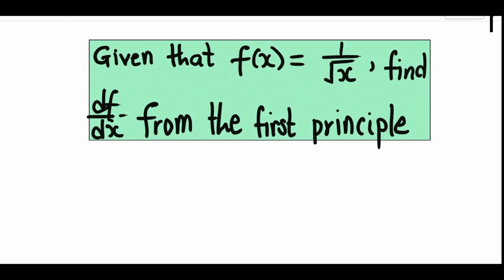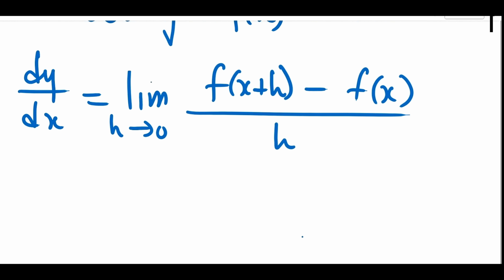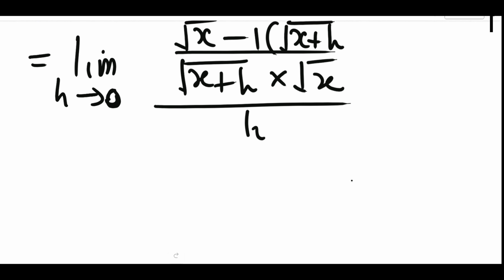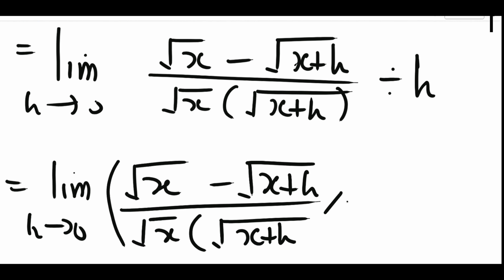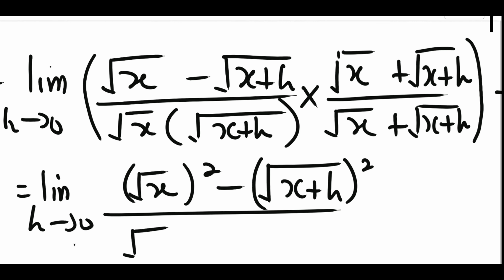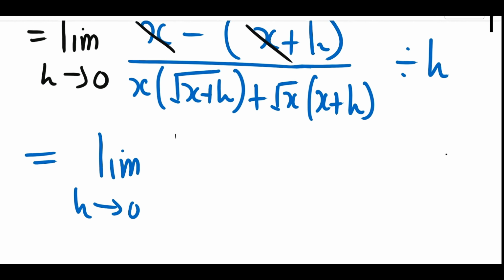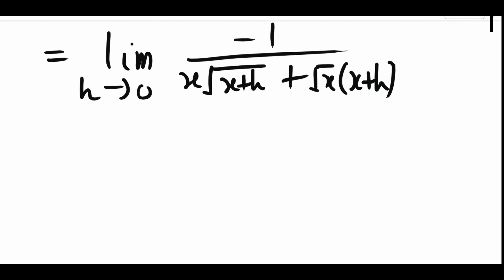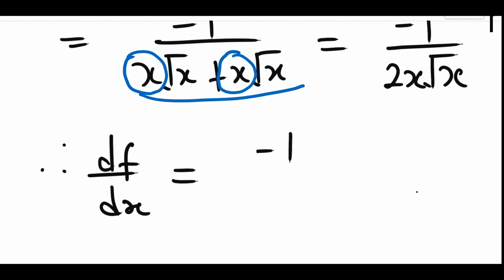DIFFERENTIATION FROM THE FIRST PRINCIPLEA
Finding the derivative of a Rational radical function from the first principles